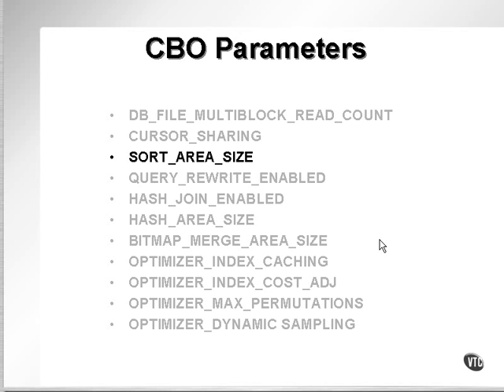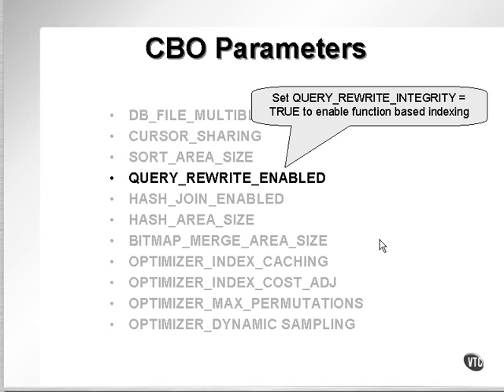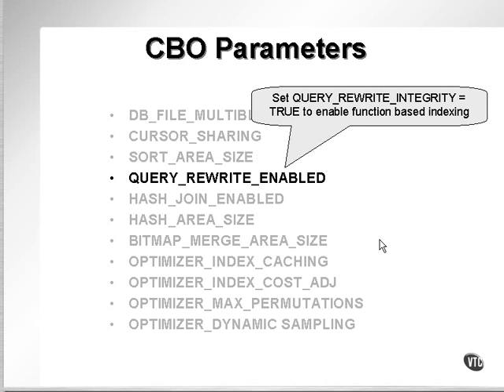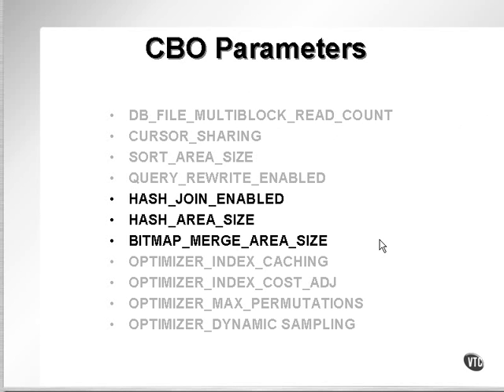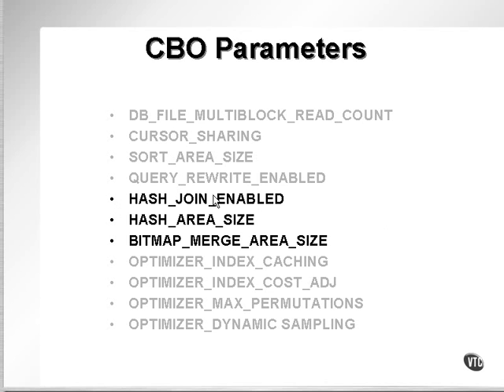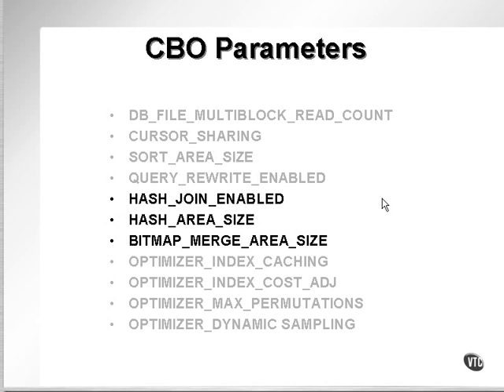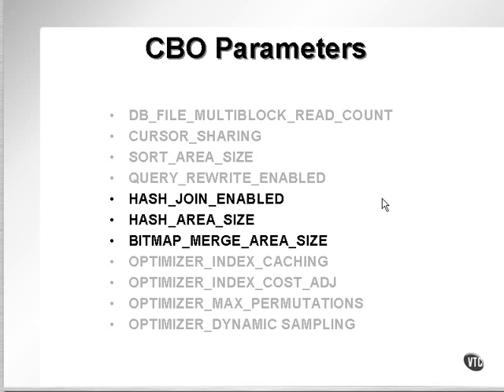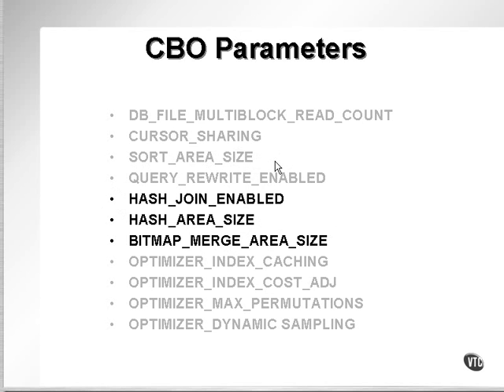oracle performance tuning 12